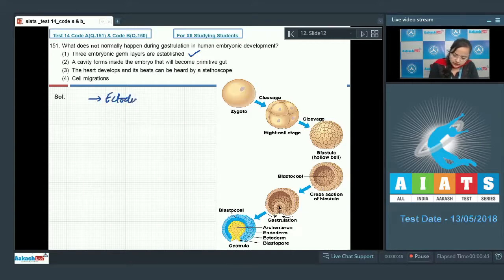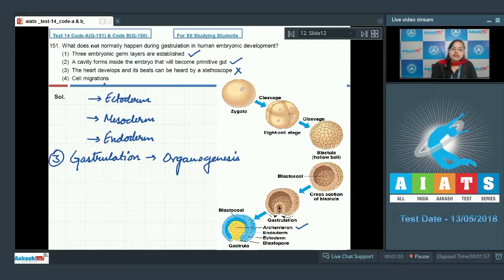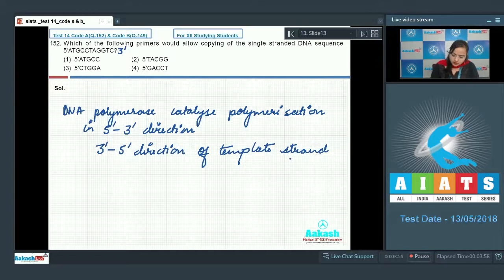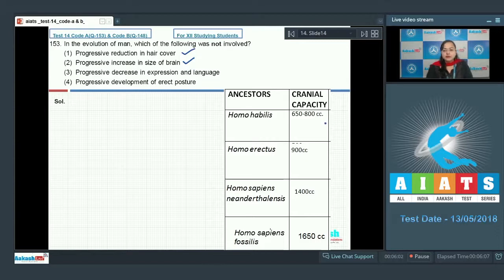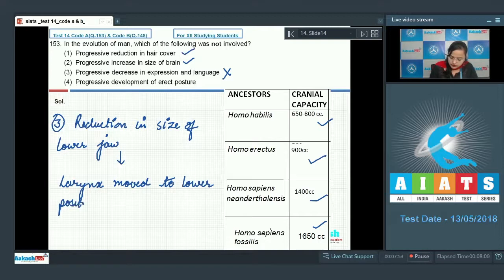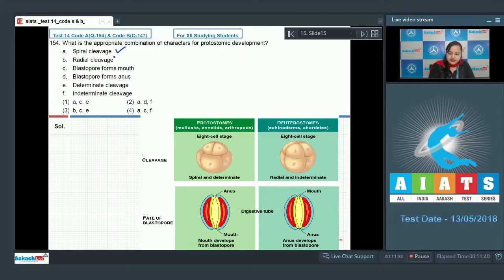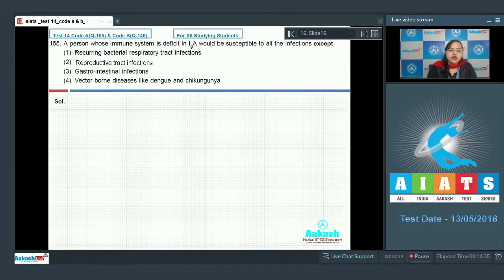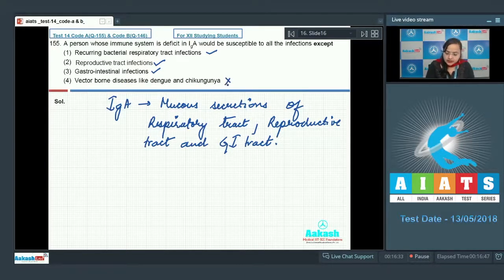AIATS TEST 14 Code A&B For XII Studying Students ZOOLOGY MEDICAL 2018 Q151 to 155